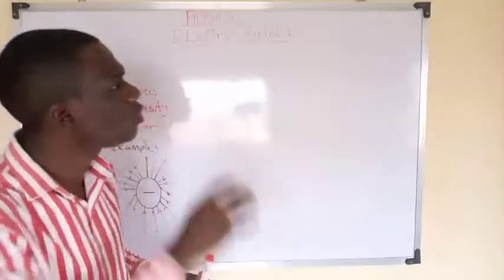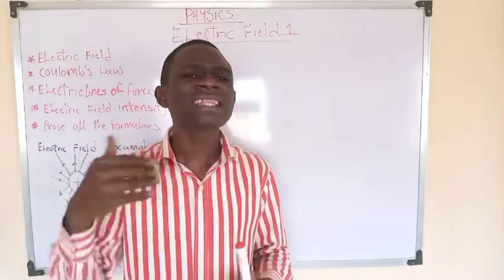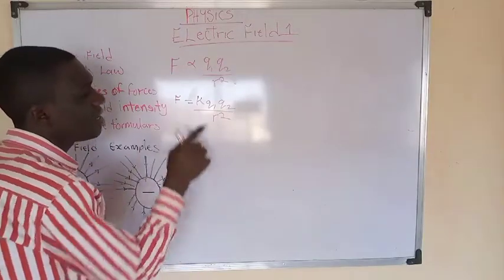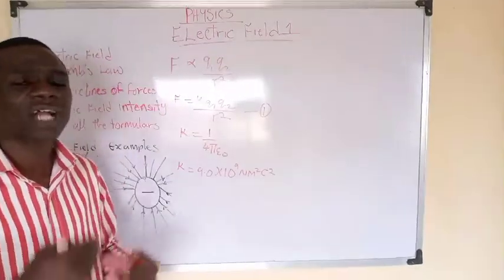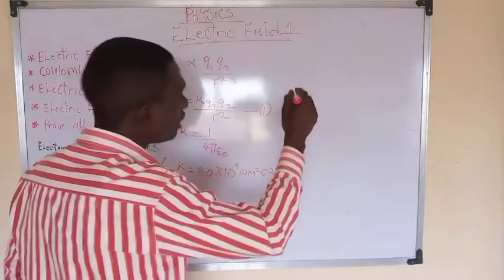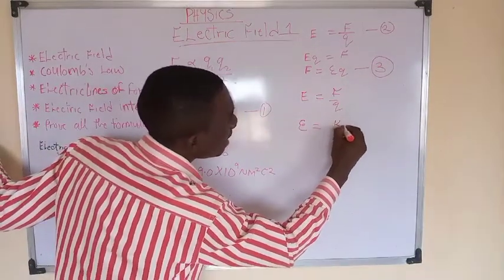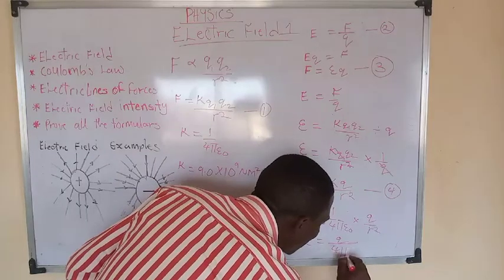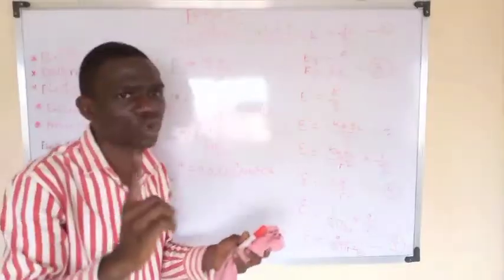Electric Field 1 (coulomb's law)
* Electric field (basis)
* coulomb's law
* Electric lines of forces
* Electric field intensity ( The strength of an Electric field)
* prove of Electric field formula
* derivation of electric force formulas
* jamb, wassce ,neco tricks on electric field